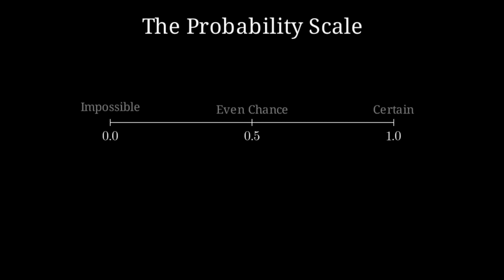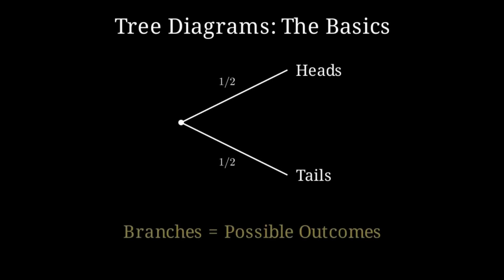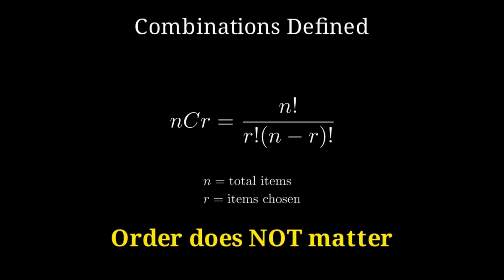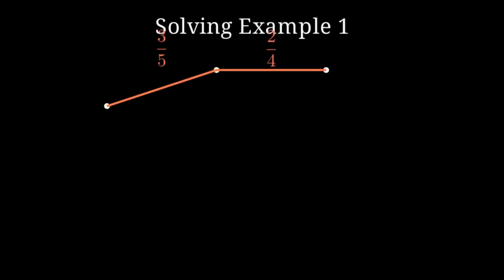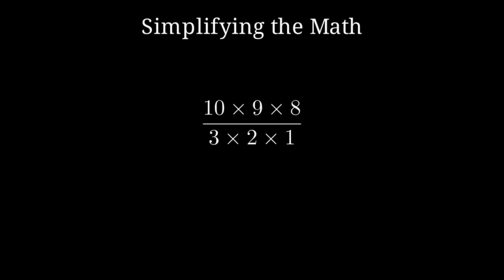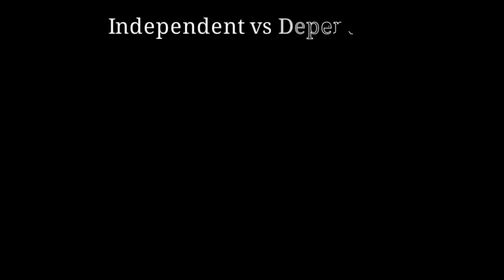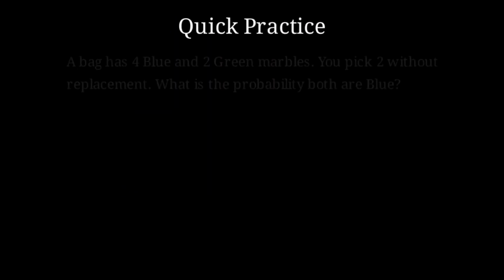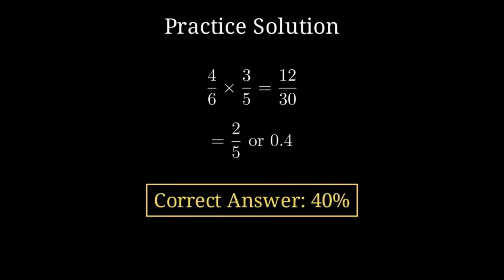Hard Probability Distributions & Independent Events Hack | Digital SAT | Vision Solve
Crush the hardest advanced data interpretation, conditional probabilities, and independent sampling event questions on the Digital SAT Math section using simple visual distribution shortcuts. Learn how to parse fractional odds tree matrices in seconds on Desmos.